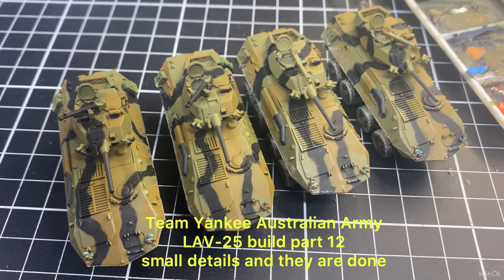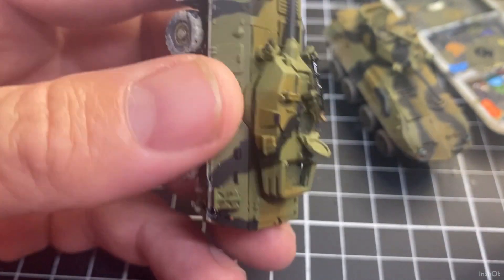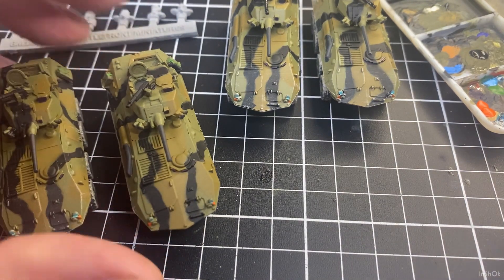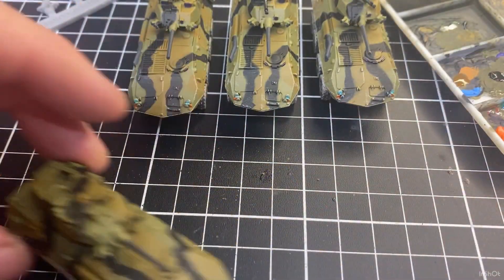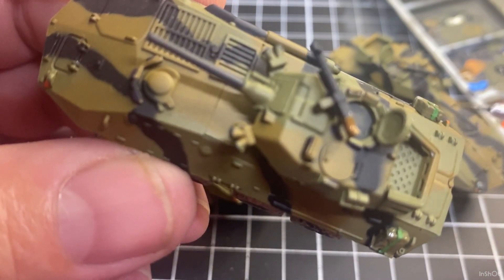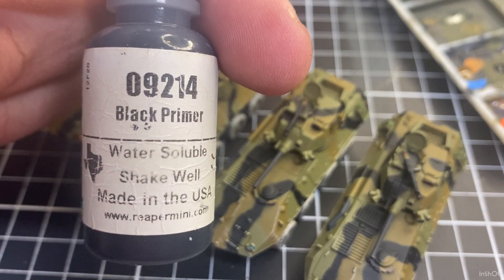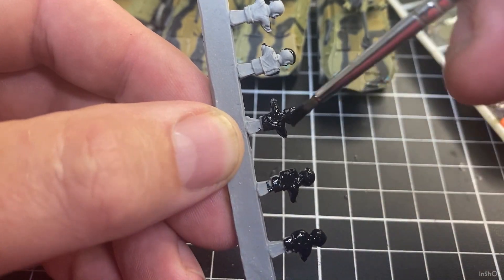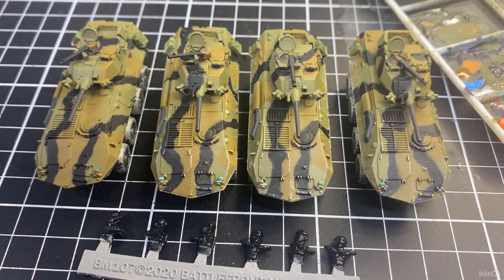Australian Army build part 12 finishing the LAV-25 and starting the crew commanders, FOW Models.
This video I’m back and getting the Australian Army LAV-25’s done and I start working on the crew commanders.
This is from Battlefronts tram yankee range of all plastic kits.
Thanks for looking stay cool